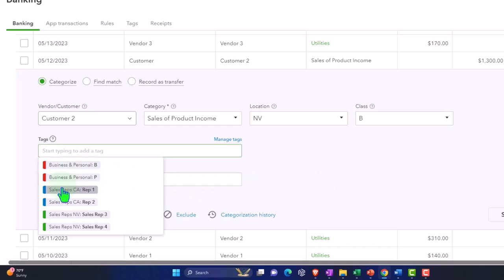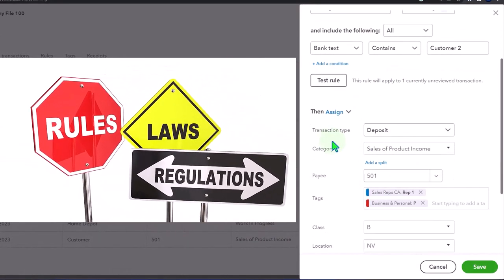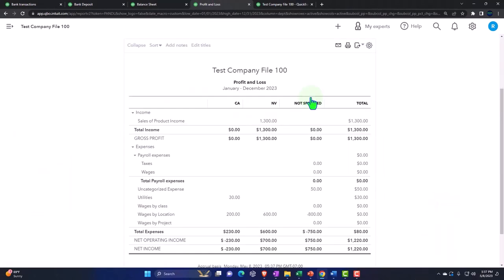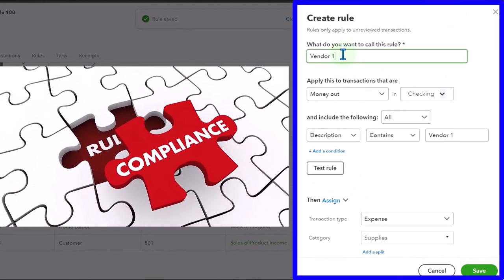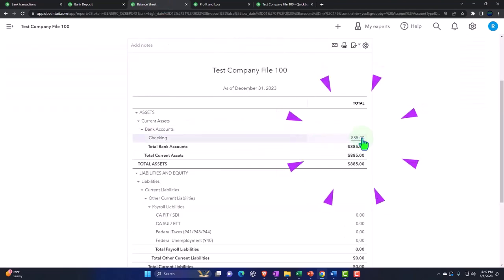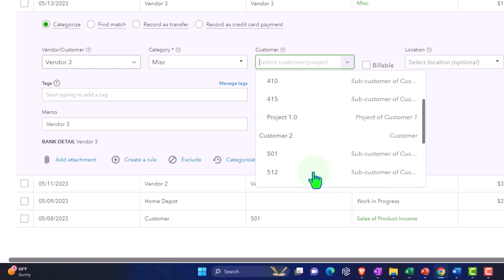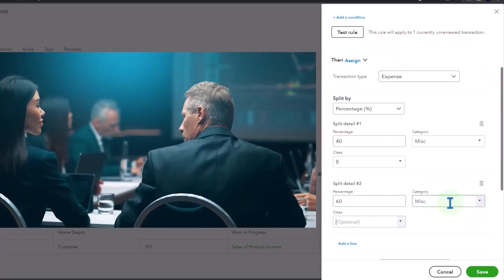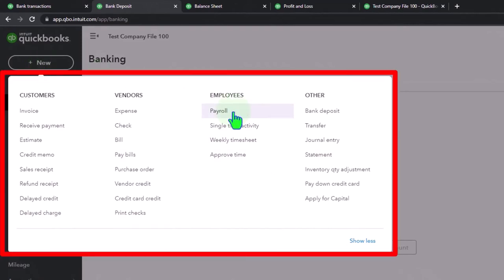Class Tracking, Projects, Location Tracking, Tags, Sub Customer or Jobs Part 3